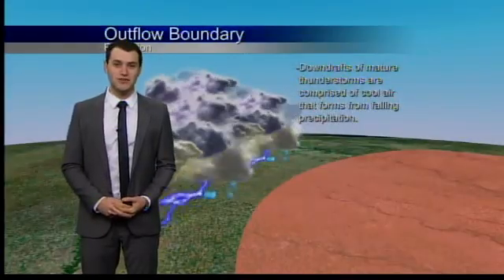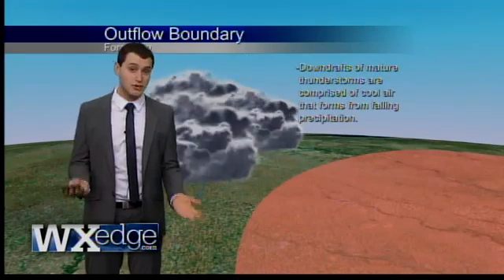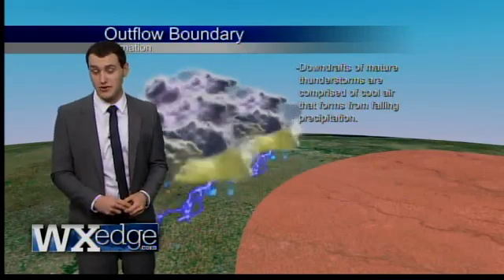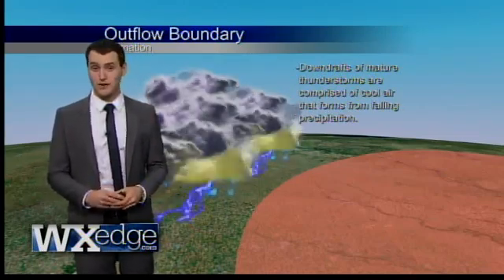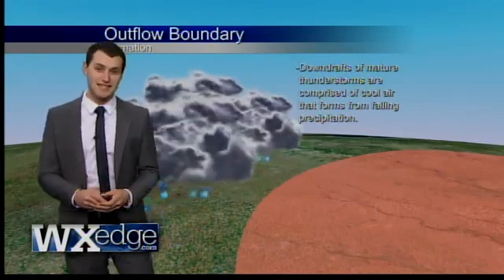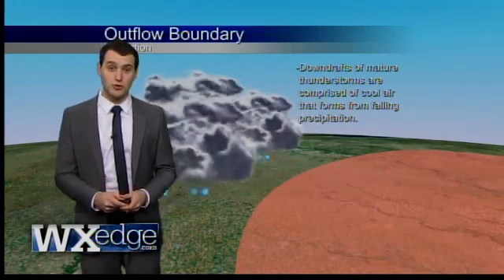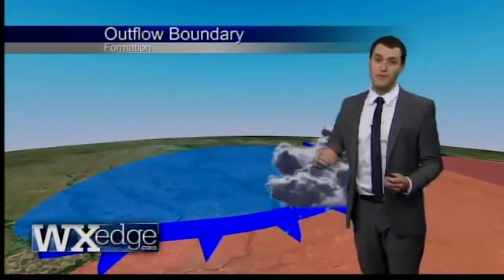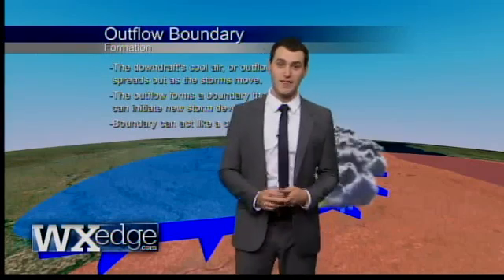Outflow Boundary Explained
What is an outflow boundary, and how does it help "give birth" to new thunderstorms?